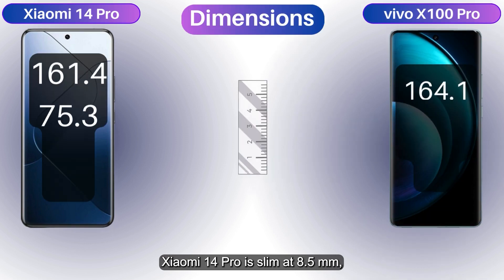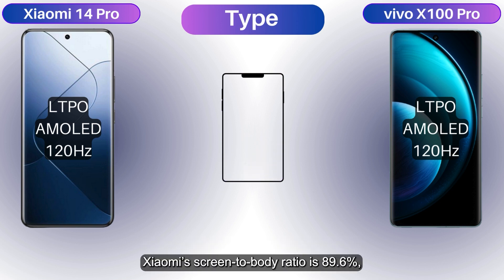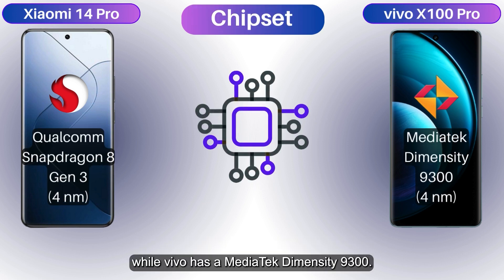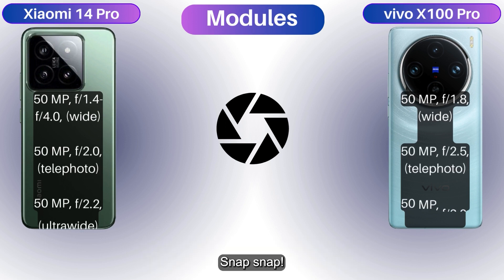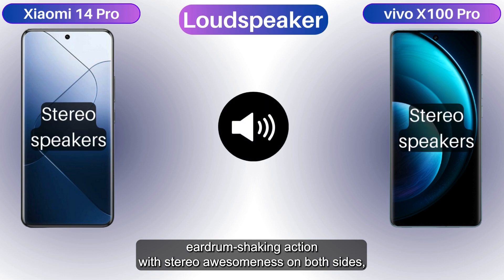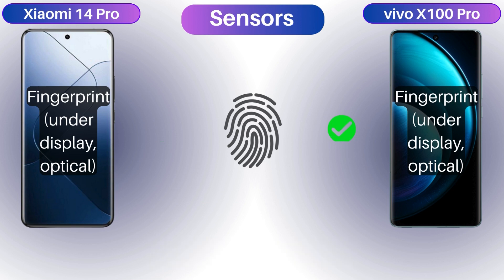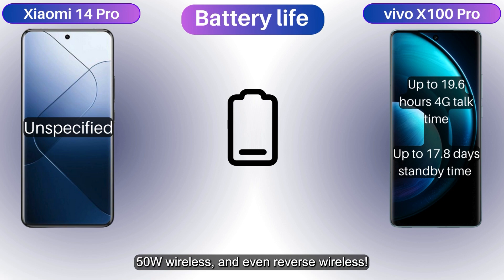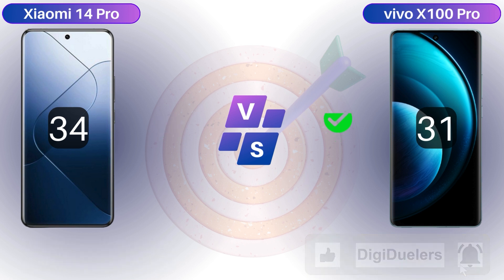Xiaomi 14 Pro vs Vivo X100 Pro: What's Your Next Upgrade? 📲🔍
Curious about the Vivo X100 Pro price or intrigued by the Xiaomi 14 Pro specs? We've got you covered! 🧐💻 Our in-depth comparison leaves no stone unturned, exploring every aspect from camera capabilities (Vivo X100 Pro camera, anyone?) to performance prowess (Xiaomi 14 Pro vs Vivo X100 Pro: who takes the crown?). 📸⚙️

Get ready for a rollercoaster ride as we dissect the Vivo X100 Pro vs Xiaomi 14 Pro, uncovering the strengths and quirks of each contender. 💪🔄 Which one will emerge victorious in the battle of features and functions? Your guess is as good as ours!

Whether you're Team Xiaomi or Team Vivo, our comprehensive review has something for everyone. 🤷‍♂️🔍 Don't miss the chance to make an informed decision on your next upgrade!

Video Chapters:

00:00 Intro
00:03 Body
00:34 Display
01:10 Platform
01:39 Memory
01:58 Main Camera
02:19 Selfie Camera
02:36 Sound
02:50 Comms
03:15 Features
03:36 Battery
04:02 Color and Price
04:22 Review Results